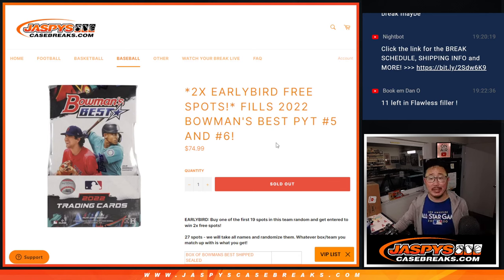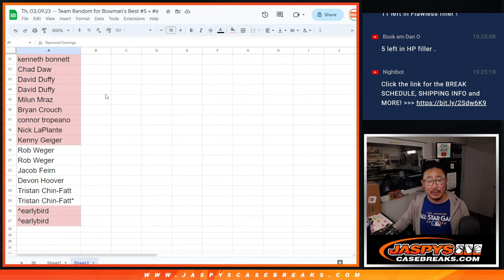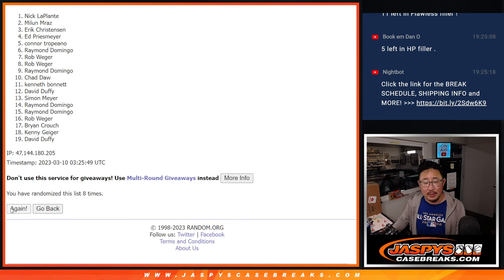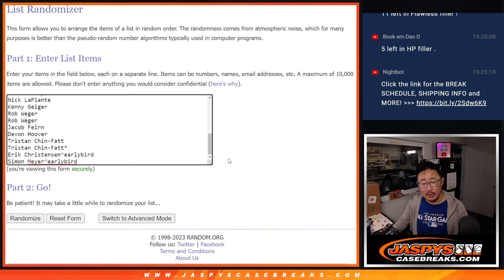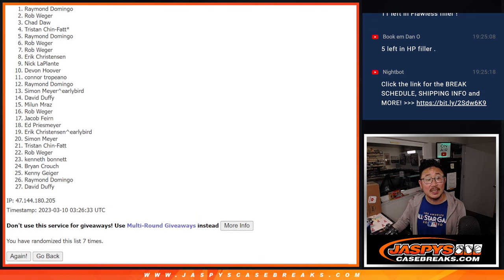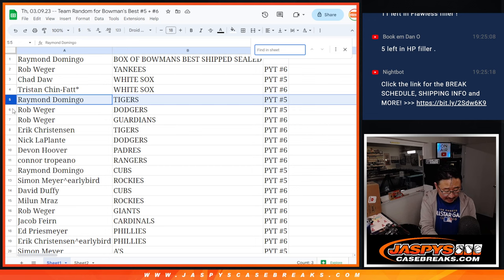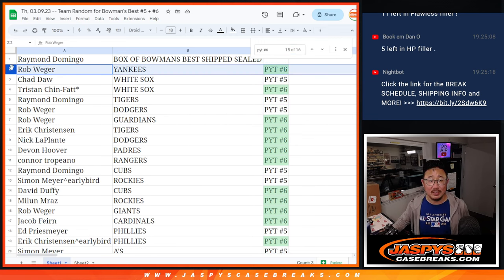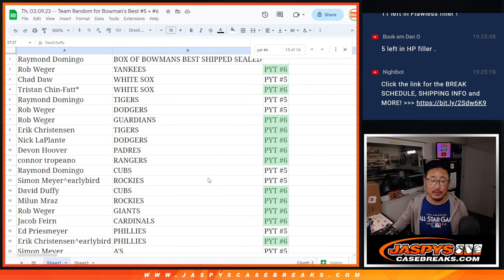Th, 03.09.23 -- Team Random for Bowman's Best #5 + #6